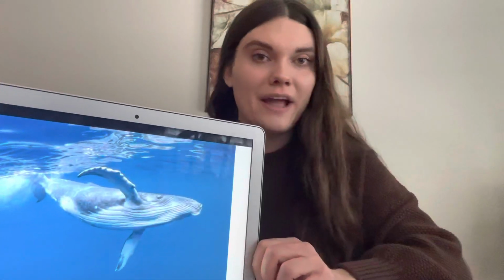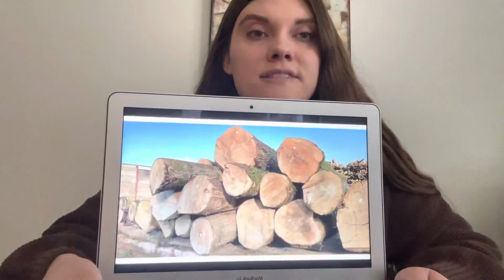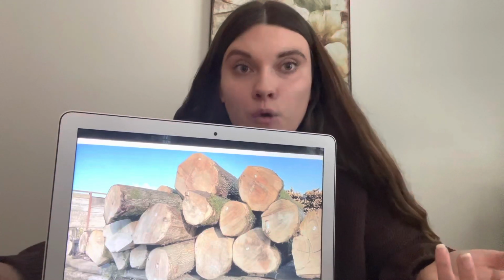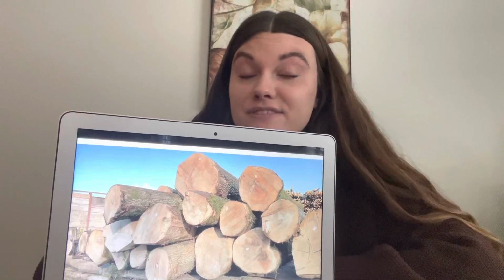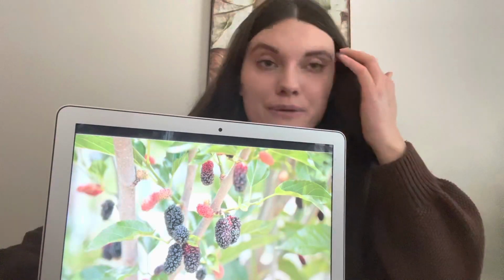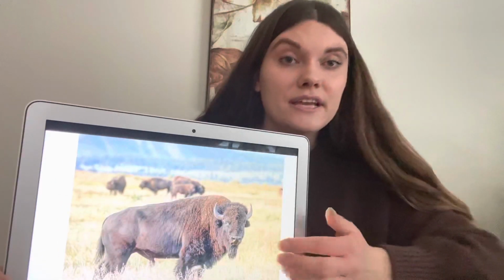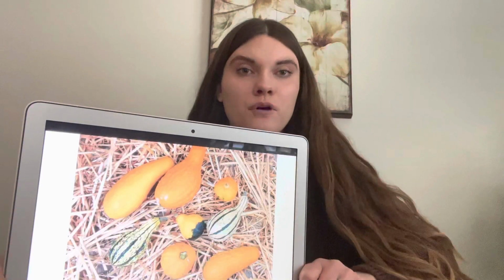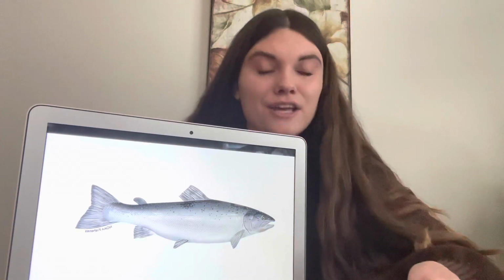Social Studies Micro-Teaching Lesson